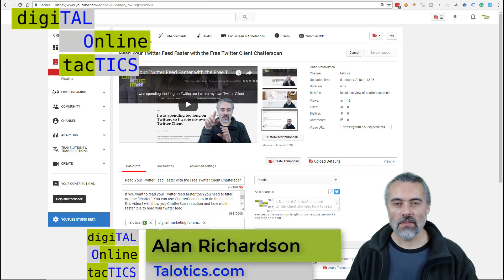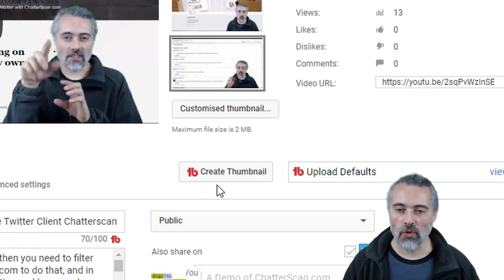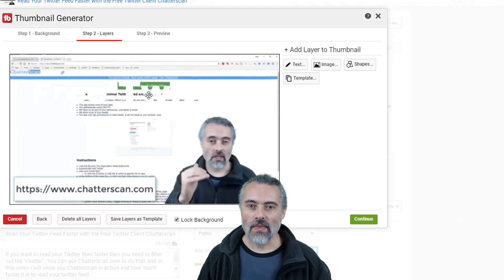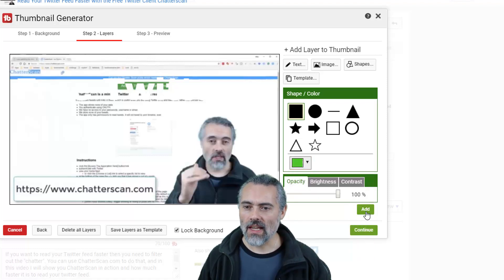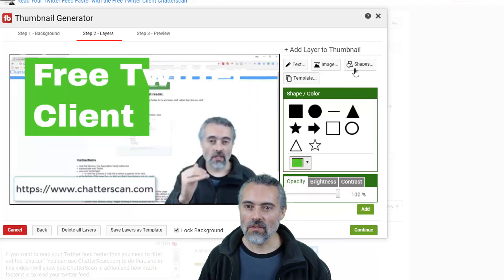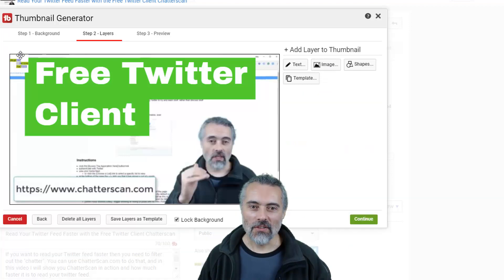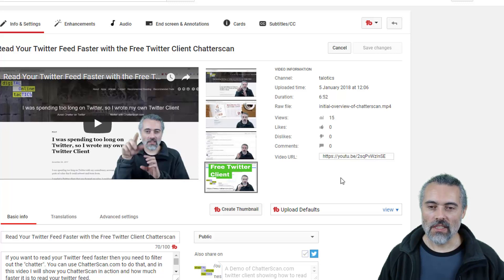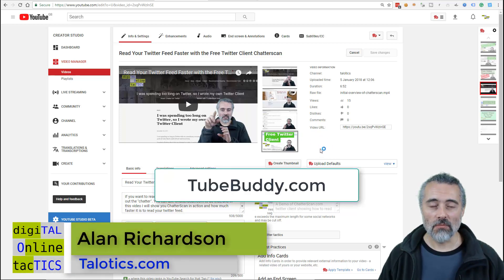Create custom YouTube video thumbnails quickly with Free TubeBuddy tool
I needed to create some thumbnails for youtube videos I had uploaded so I took the opportunity to create this demo of using TubeBuddy to create a custom thumbnail within YouTube so you can see how the functionality works:

You'll see:

- when editing a video use the tube buddy functionaity [Create Thumbnail]
- Add text to image
- add shapes to image
- move shapes and text back and forward in the z-layer
- upload and add your logos to TubeBuddy as images to make thumbnail creation easy
- publish custom thumbnails quickly to videos from within YouTube
- download thumbnails using built in YouTube functionality